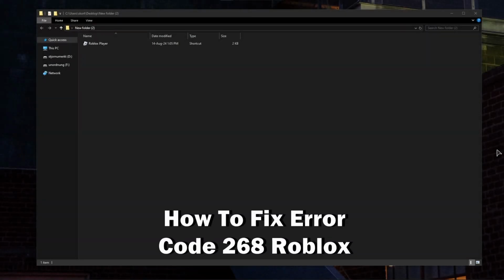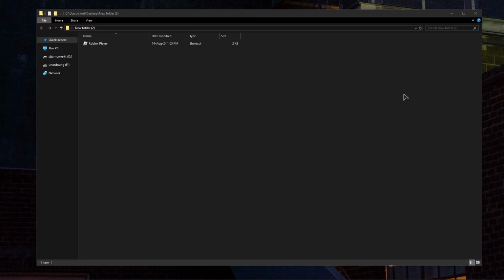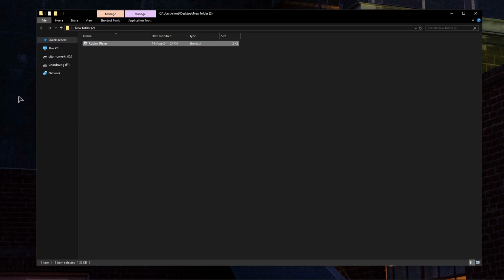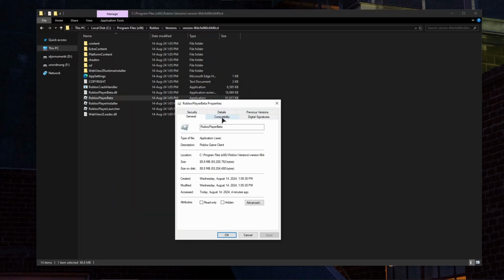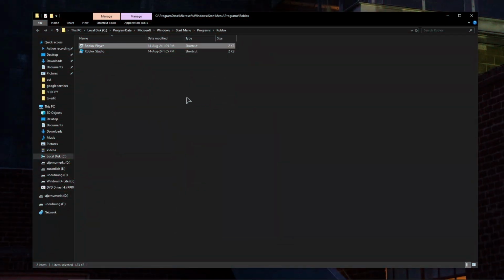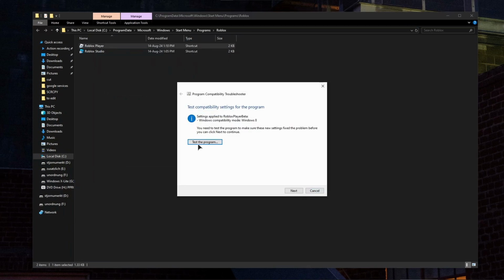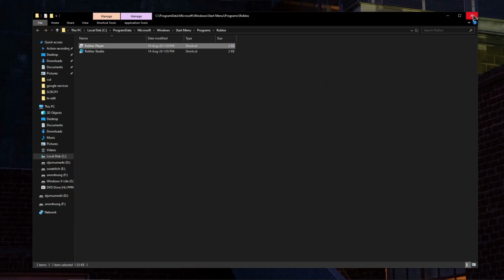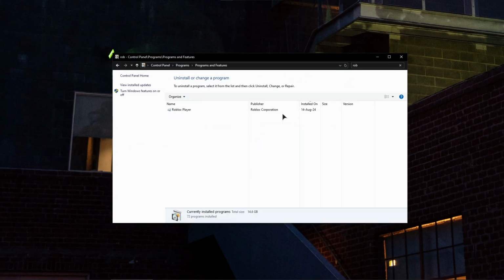How To Fix Error Code 268 Roblox (2026) - Full Guide!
In this new roblox tutorial I show you how to fix error code 268 in roblox.